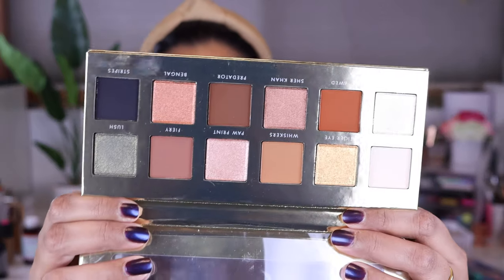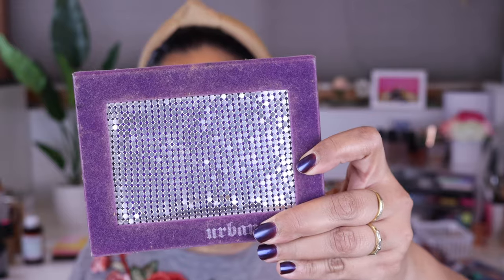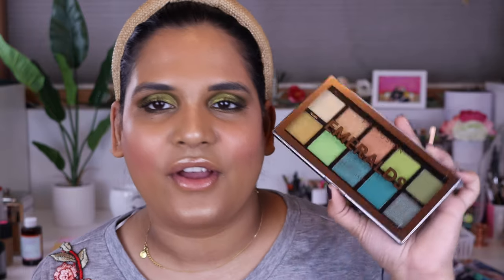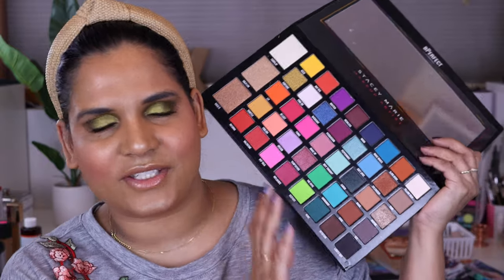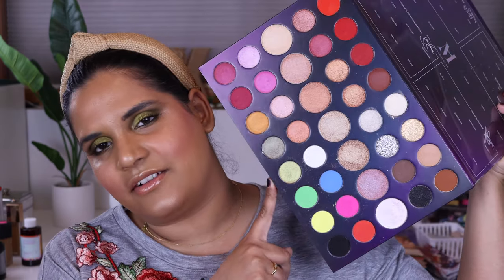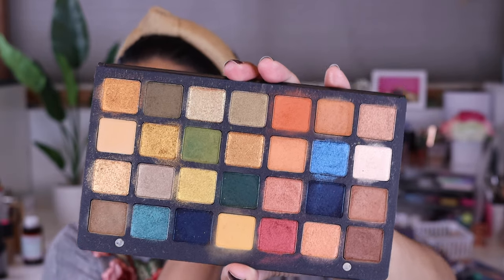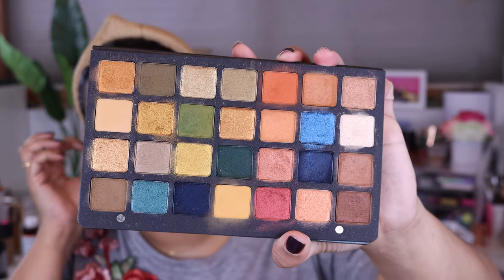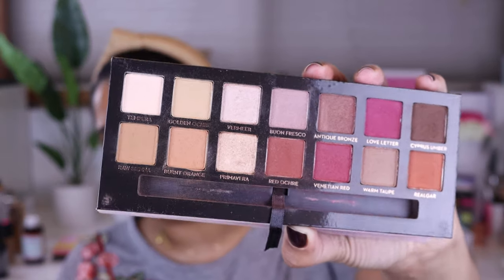TikTok Palette Tag, inspired by @SamanthaMarchxo & @allieglines | Karen Harris Makeup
Hi, in today's video i will be doing the new eyeshadowpalettetag created by @SamanthaMarchxo & @allieglines i also did this video as a live collab with my pal @BRITCLARKE

- - Makeup Details - -
- - Outfit Details - -
Top - old

Questions -
• show your newest palette
• show your oldest palette
• show your most expensive palette
• show your most affordable palette
• show your everyday palette
• show your most colorful palette
• show your smallest palette
• show your biggest palette
• show your palette with the best memory
• show a palette worth the hype
• show a palette not worth the hype
• show your favorite palette from a favorite brand
• show your most used palette

Shade reference ?